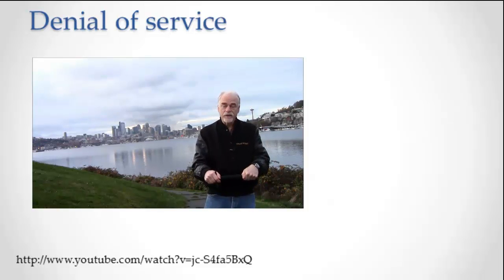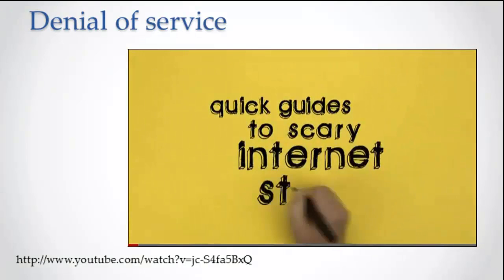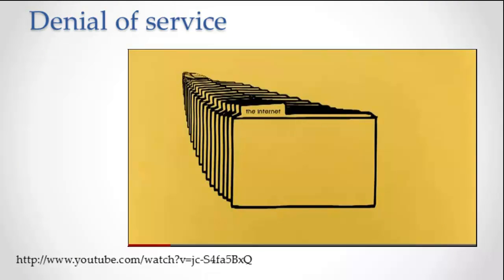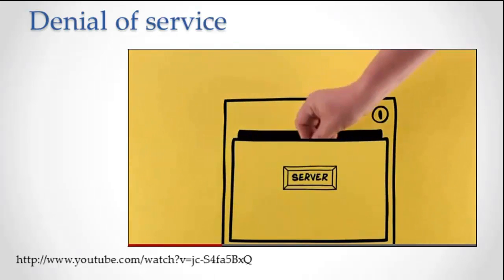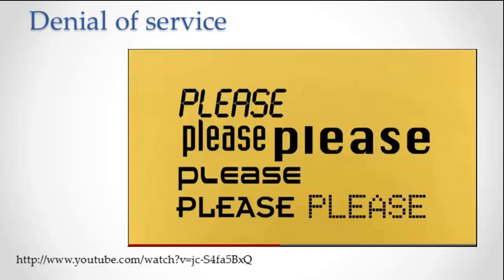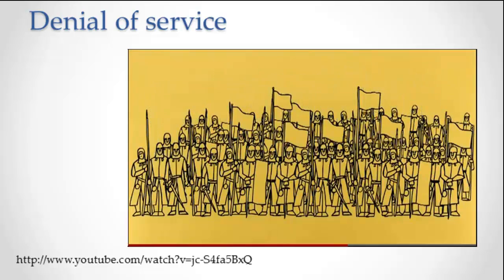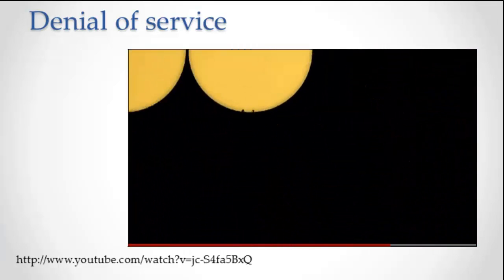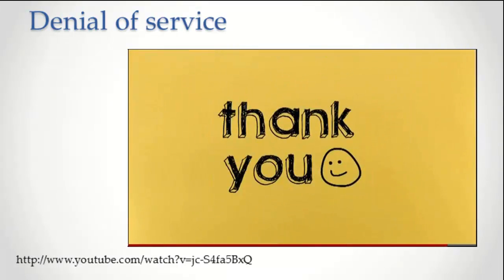Denial of Service